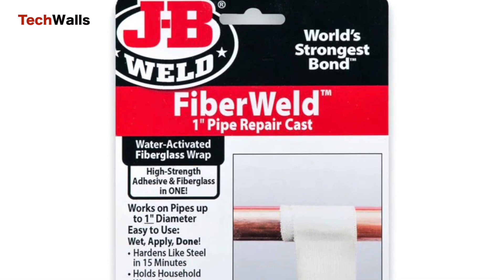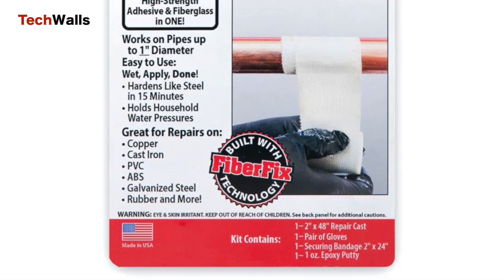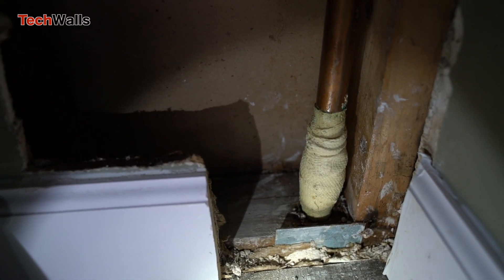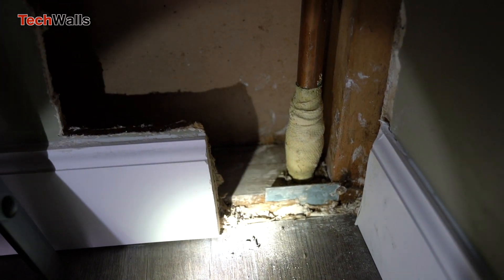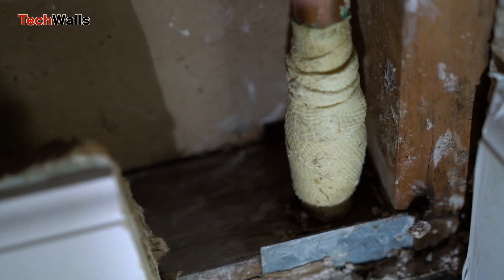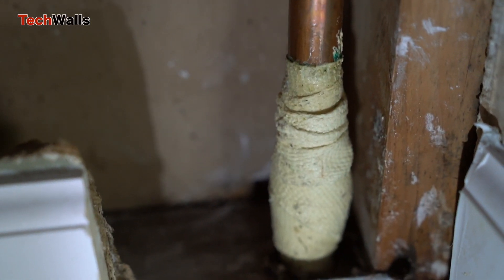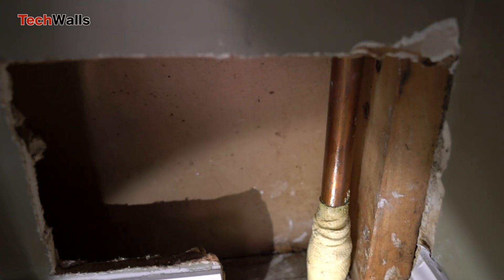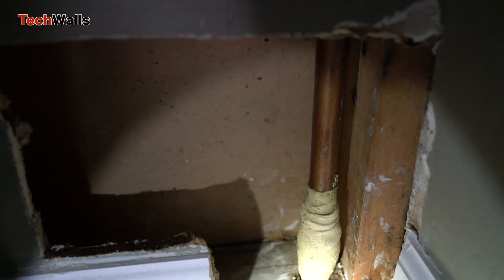J-B WELD FiberWeld Pipe Repair Cast - Can It Fix Pinhole Leak in Copper Pipe?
I tested the J-B WELD FiberWeld Pipe Repair Cast to fix a pinhole leak in copper pipe of my hydronic heating system. Here is the result 4 months later.